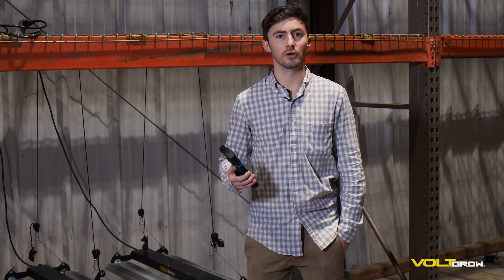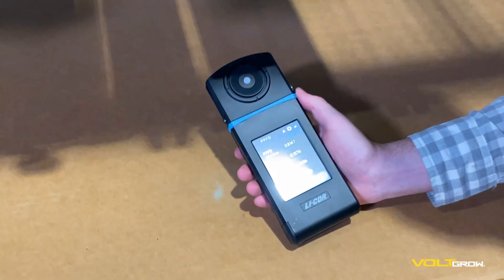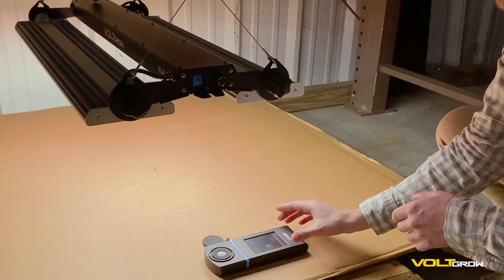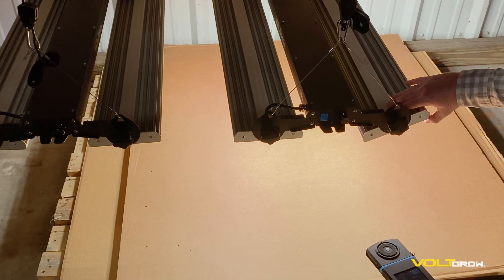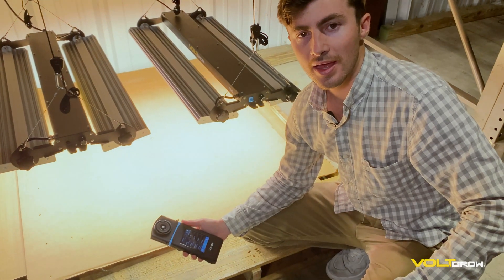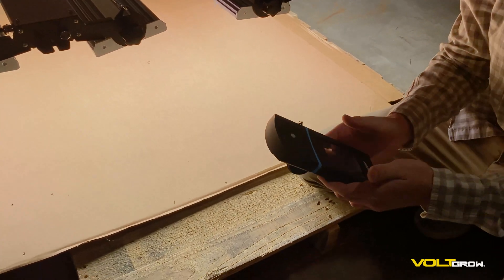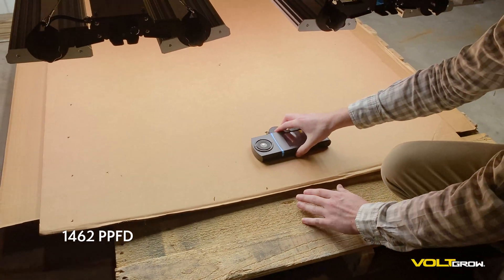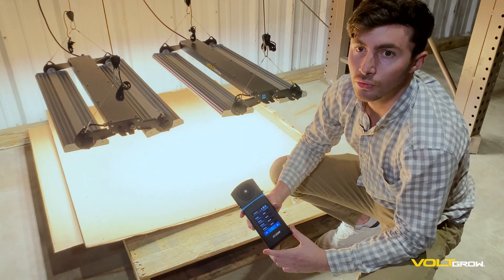VOLT® Grow VL-1 Full-Cycle LED Grow Light PAR Measuring Test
In this video, we do a PAR test using a VOLT® Grow VL-1 LED Grow Light. The test is done at a mounting height of 12” and over a 4’x4’ area. We do tests with both a single VL-1 and two VL-1s in this area.